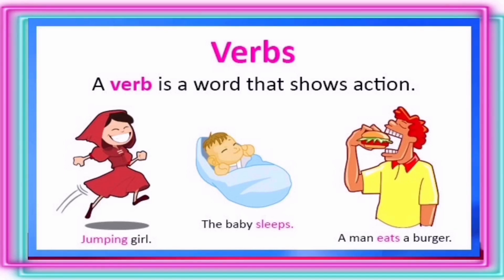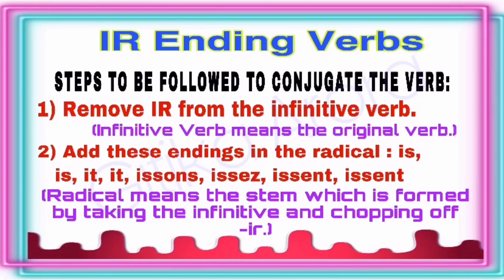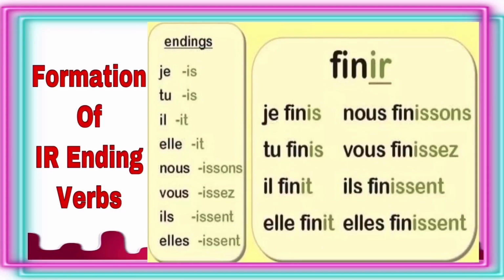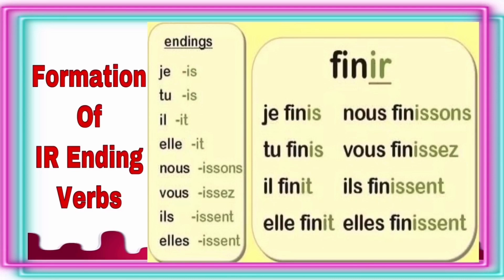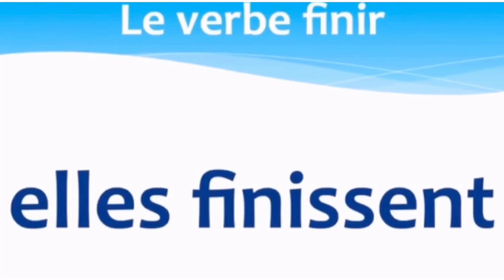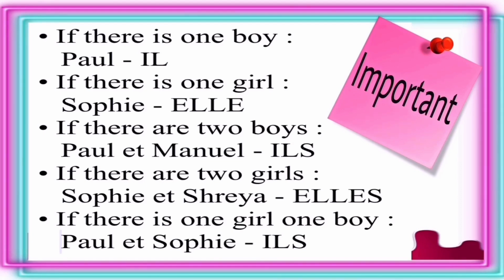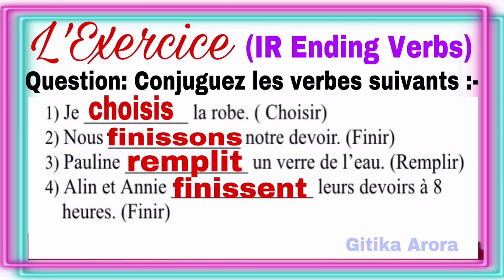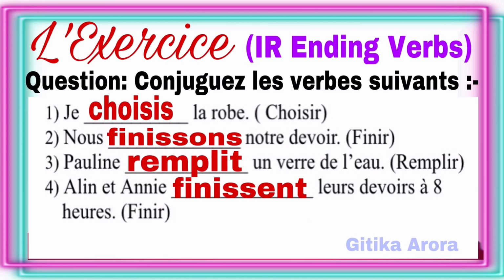IR Ending Verbs with pronunciation and Exercise | Les Verbes | Regular Ir ending verbs | A1 & A2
To conjugate regular -ir French verbs, it's best to run through an example, step by step.

The stem of -ir verbs in the present tense is formed by taking the infinitive and chopping off -ir.

Then add the correct ending, depending on whether you are referring to je, tu, il, elle, on, nous, vous, ils or elles.

For any query, Visit 👇🏻